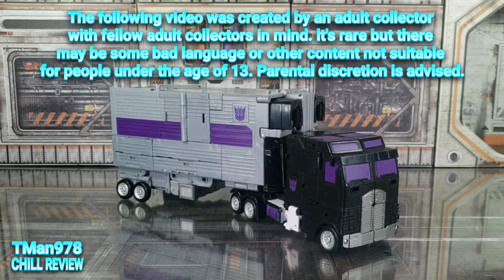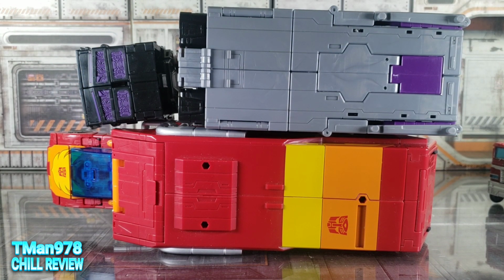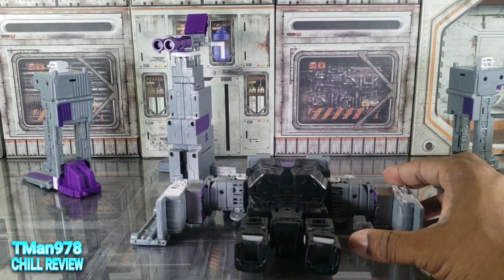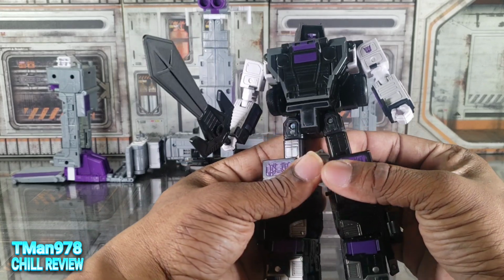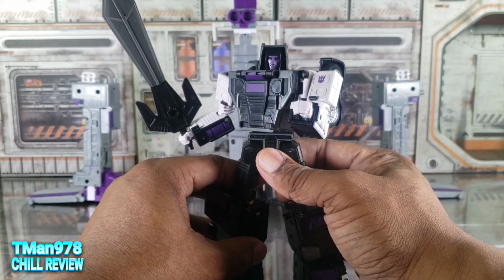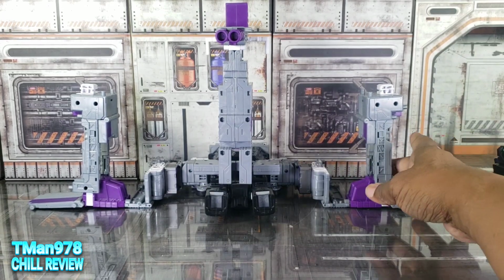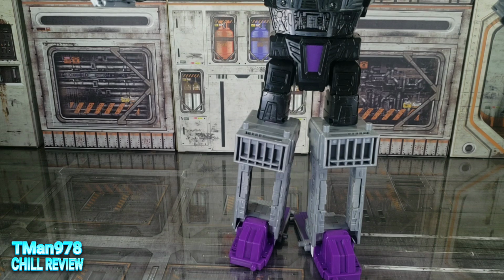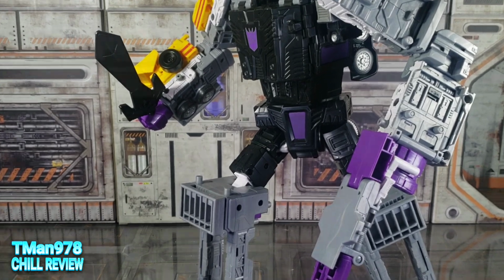Transformers Legacy Motormaster Commander Class CHILL REVIEW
Here's the self proclaimed "King of the Road" himself, Motormaster. Part of the Stunticon Combiner Team that forms Menasor.

Original MSRP for Motormaster in 2022 is $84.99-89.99 It's available here on Amazon